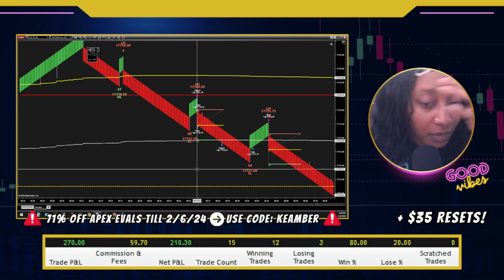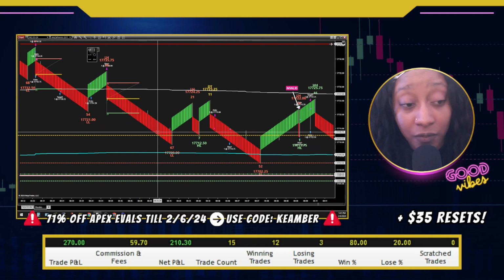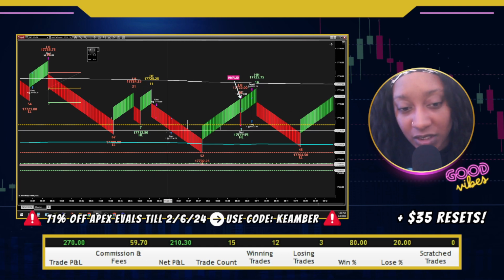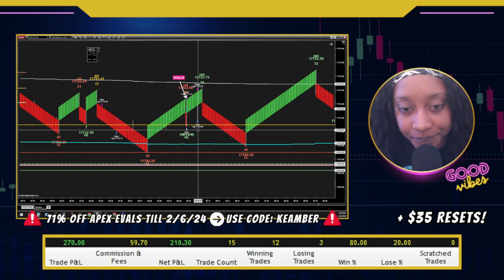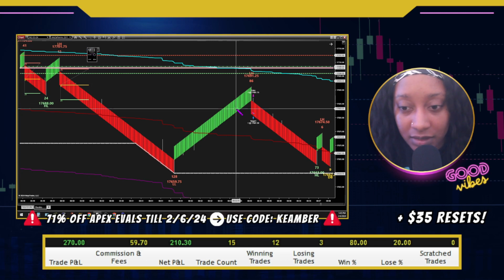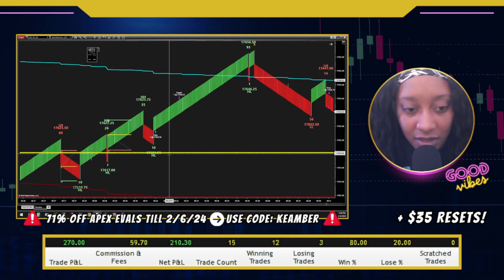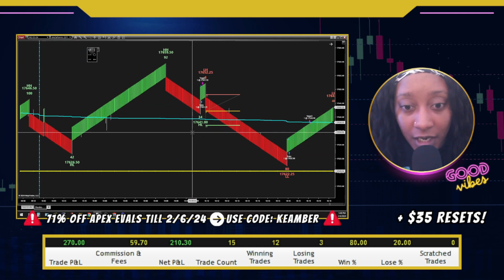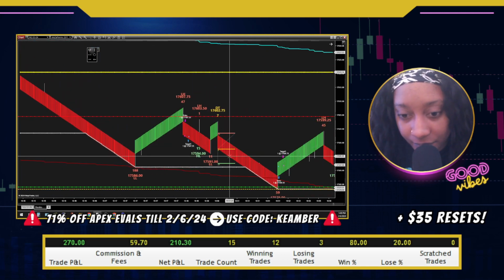Daily Trading Updates: $210 PROFIT! ApexTraderFunding Evals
Here is the daily trading update for today's trading session! If you missed the live stream, you can catch it

💻 Tune in as I share my wins, losses, and lessons from today's trading session. In these daily trading updates, I highlight the trades I took today, my win/loss ratio, my account balances, and my profit and loss statement. I'm 100% FULLY TRANSPARENT :)

00:00 Introduction
01:26 Today's Trades
12:52 Trailing Drawdown Updates

🔎 I'm currently learning how to navigate the market's twists and turns and am striving to maximize profits and conquer challenges while day trading NQ futures. My only goal is to become profitable with a trading strategy that was created FOR me, BY me.

📝Here are my trading deets:
Trading Platform: NinjaTrader 8 [version 8.0.26]
Instrument: Nasdaq Futures NQ
Strategy: Scalping

⚠️DAY TRADING IS NOT EASY. 95% OF DAY TRADERS ARE NOT PROFITABLE.